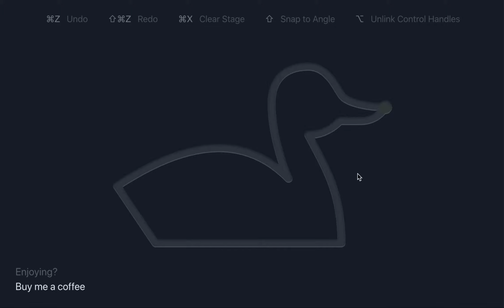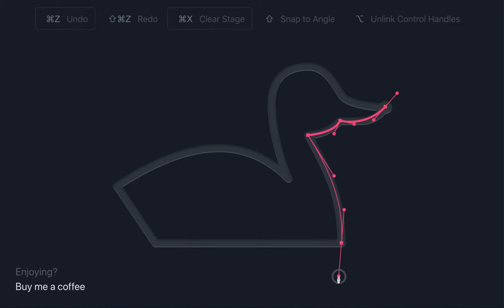Bezier Game - Stage7 - (Duck)